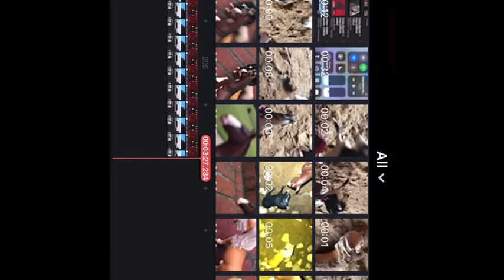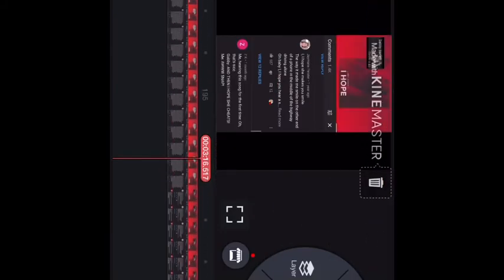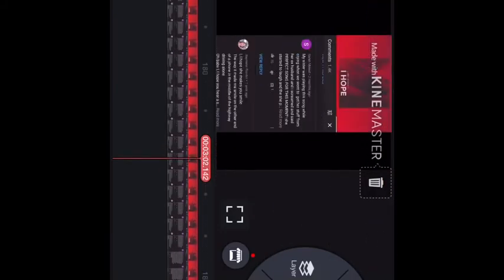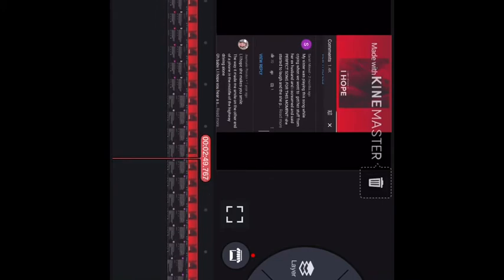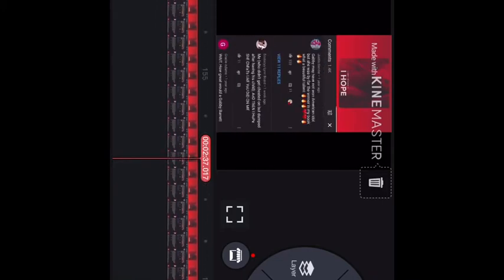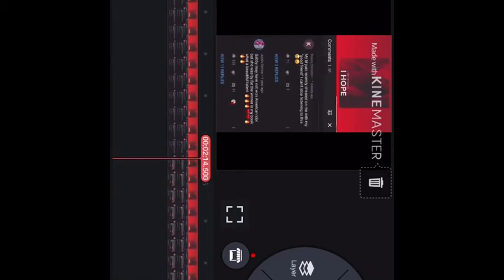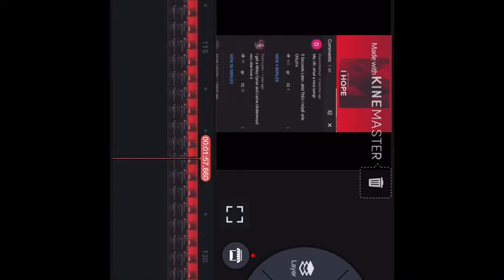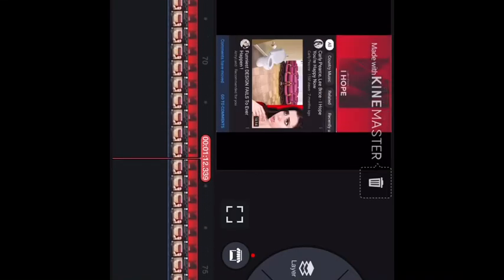How to Add Music to Kinmaster